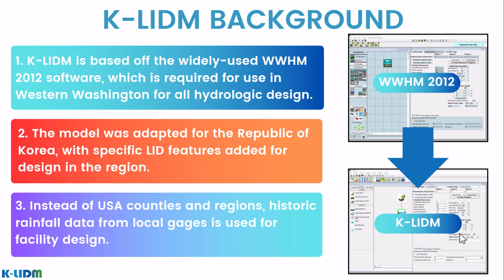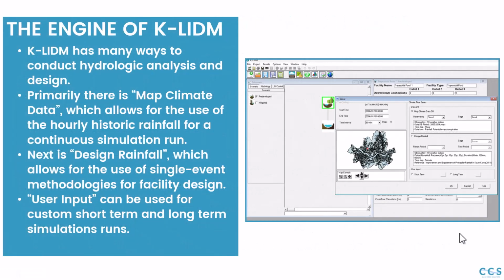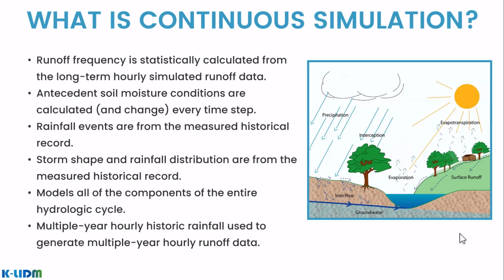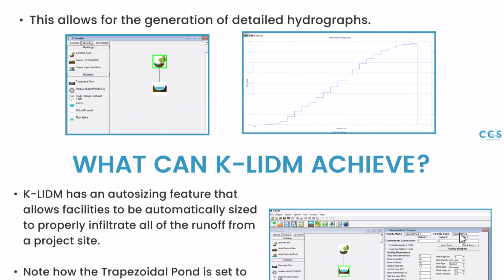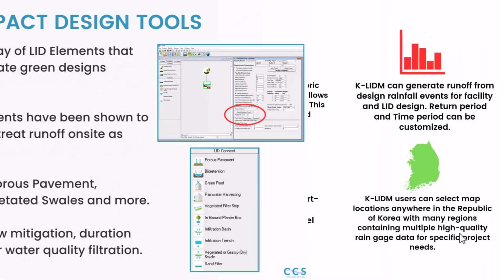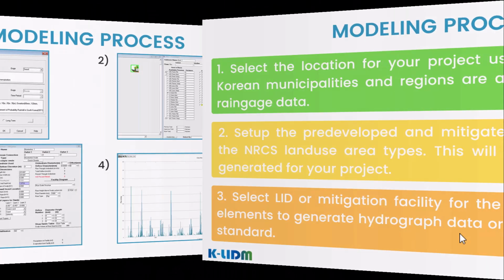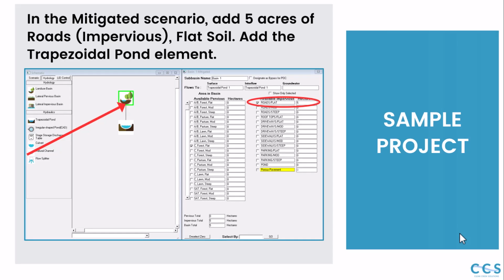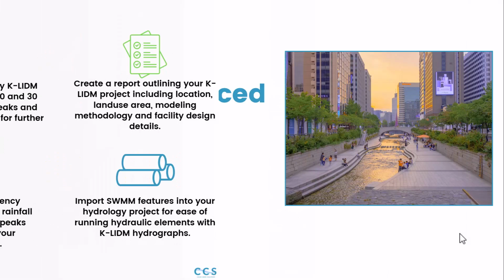K-LIDM Explained | South Korea 2025 Presentation